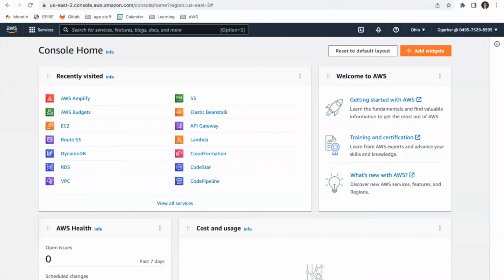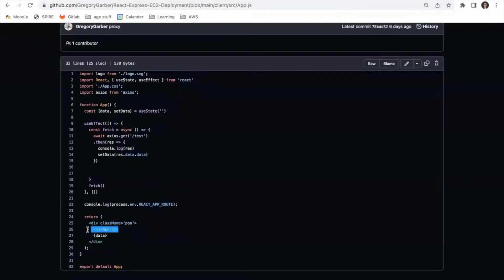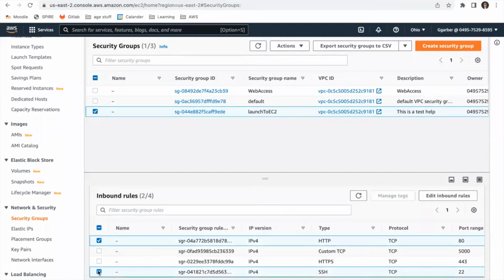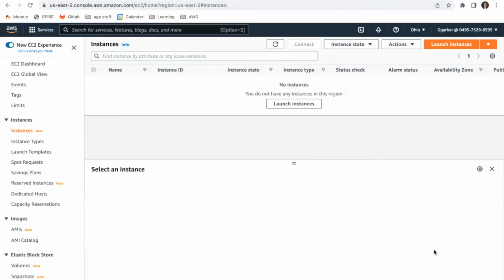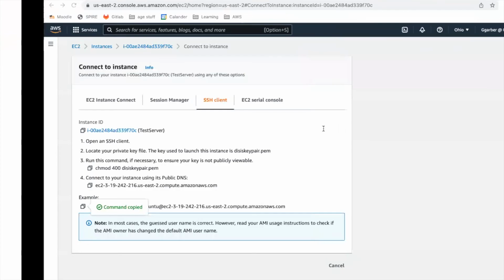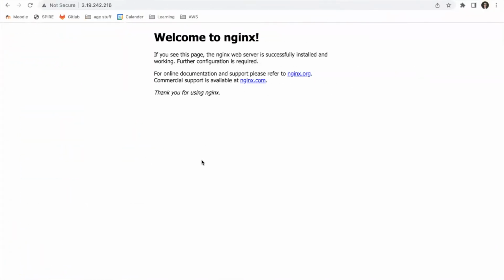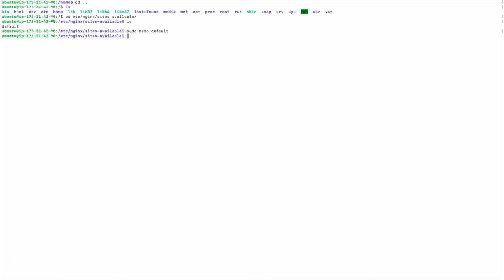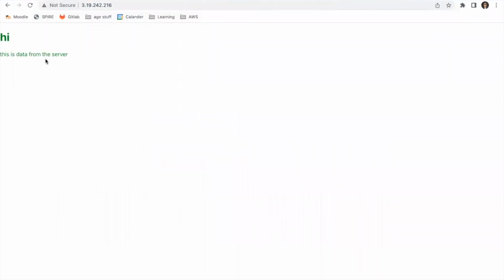How to Deploy a React / Express Application on AWS EC2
Navigate to
etc/nginx/sites-available/

Open default file
sudo nano default

Delete contents and ddd the following:
server{
   listen 80;
   server_name {public ip};
   location /{
       proxy_set_header X-Forwarded-For $remote_addr;
       proxy_set_header Host $http_host;

follow steps 2 through 5 on this AWS documentation to install node

Run these commands and you are done
cd ~
git clone {github repo}
cd React-Express-EC2-Deployment/
npm i
node server.js